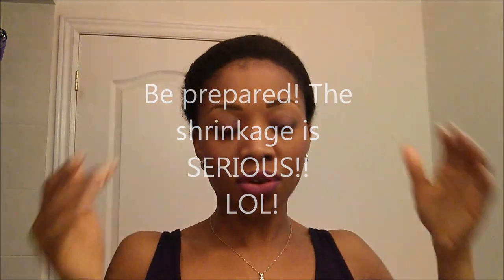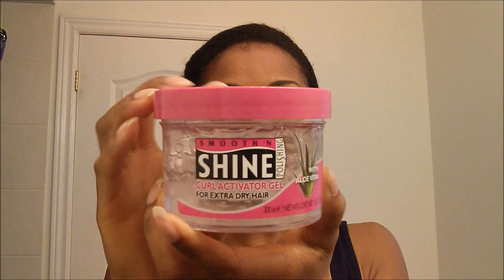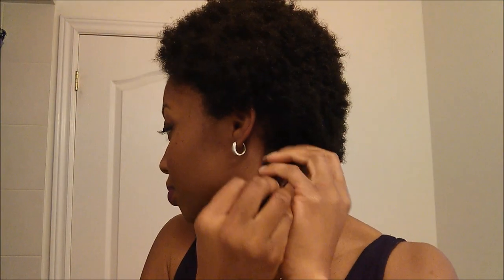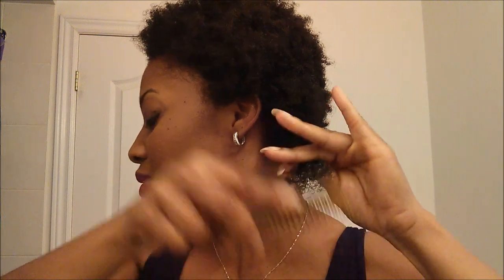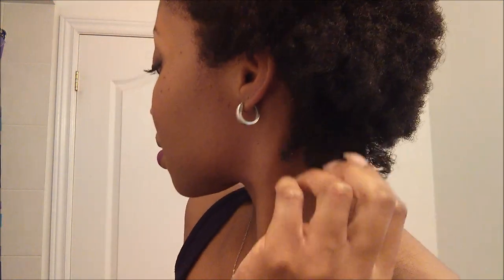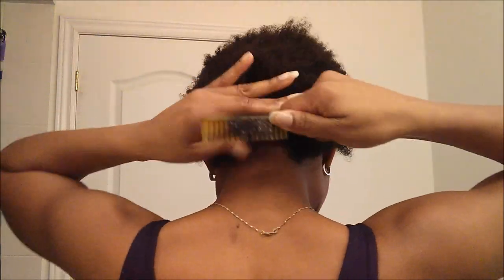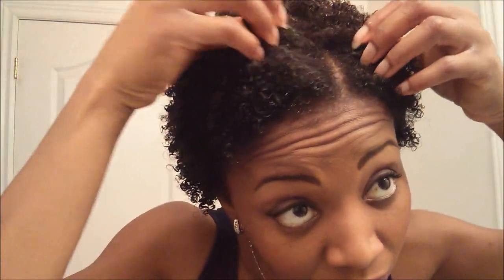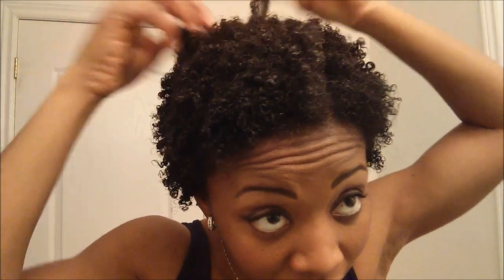#6- Defining My Curls Using Hawaiian Silky, Smooth & Shine Gel, 3 Row Comb - Wash & Go 4A 4B 4C Hair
How I define my curls using Hawaiian Silky and Smooth & Shine hair gels. Wash and go for type 4 hair (4a 4b 4c hair). I call it a "Wash & Gel". ☺

Products:
Hawaiian Silky Gel Activator - Beauty Supply
Smooth 'n Shine Curl Activator Gel - Beauty Supply

3 row comb

More videos and vlogs coming soon! I go live every Saturday at 9:00pm EST.

I big chopped October 16, 2013 after 10 months of transitioning.  Last relaxer was December 2012.

Type 4 hair, back comber, Backcomber, 3 row comb